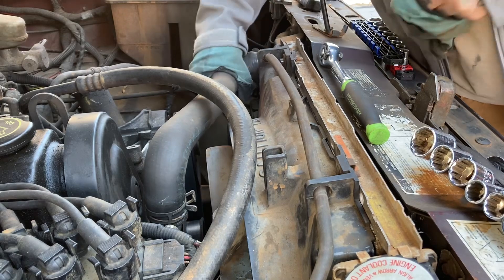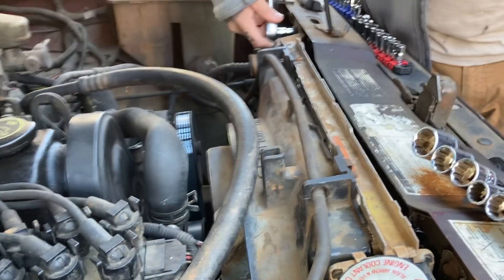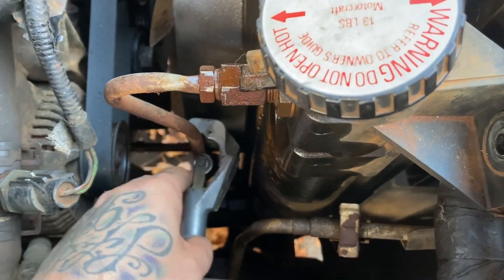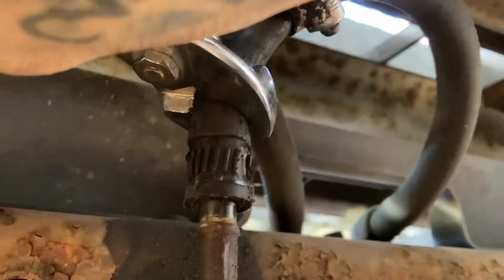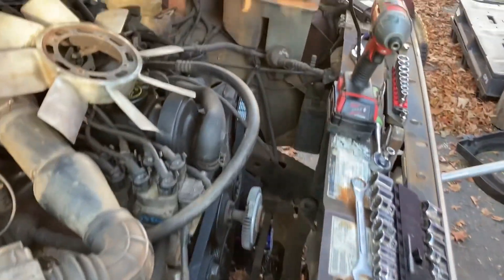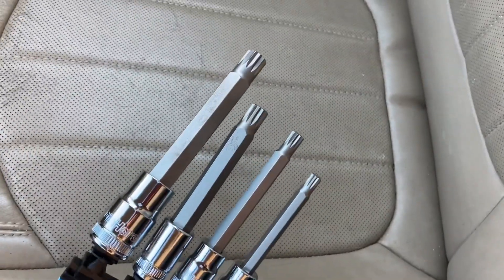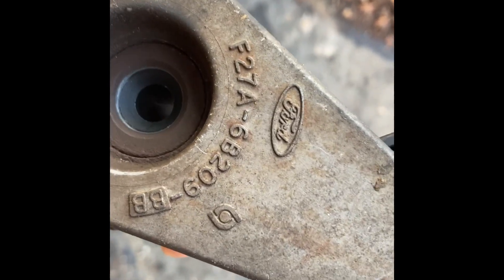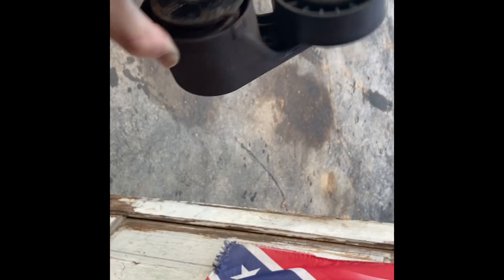92 Ford Ranger Tensioner Pulley Replacement +stripped Bolt! Part #1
This is a video of me working on my Ford Ranger that has sat 3 years. I am replacing a Tensioner pulley that locked up on means isn’t keeping my Belt tight. The Torx Bolt got stripped when trying to remove the pulley so we had to do a little more work!